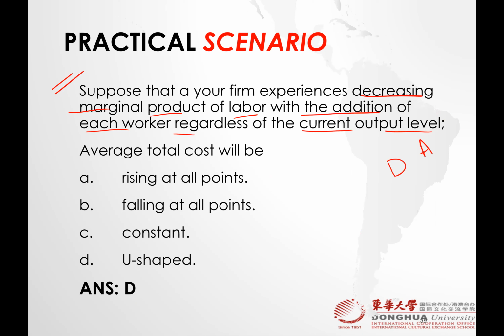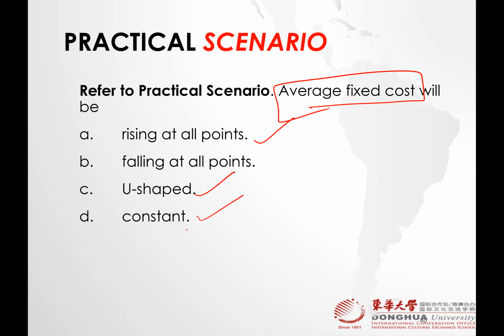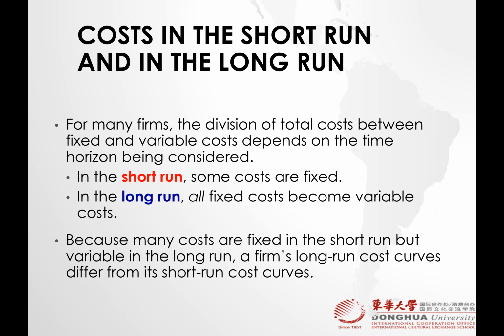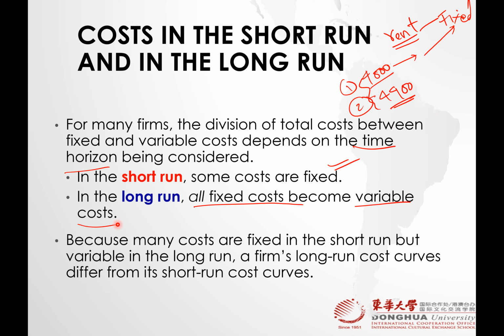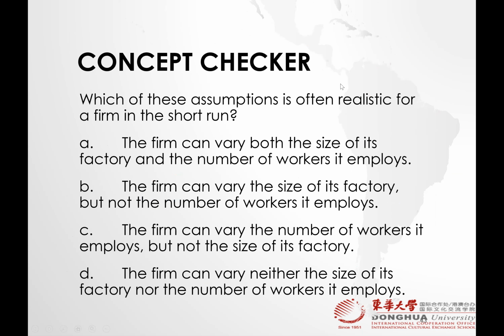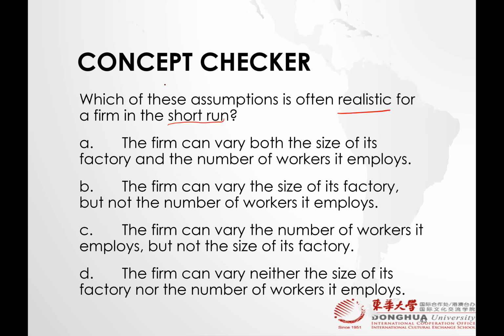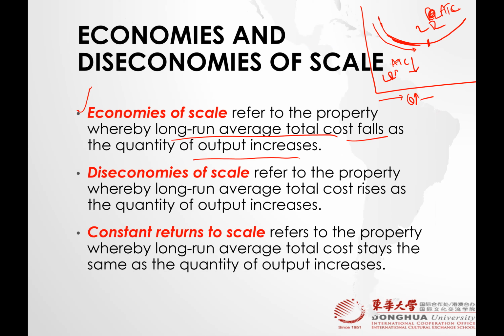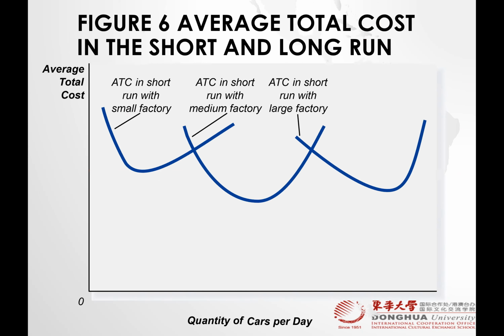Microeconomics (Spring 2021) Lecture 6 - Cost of Production - 6